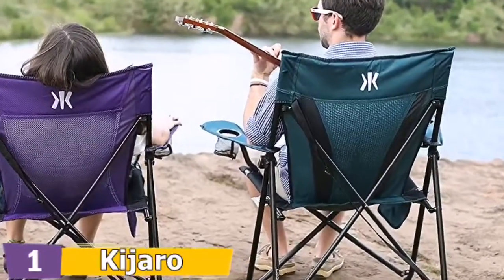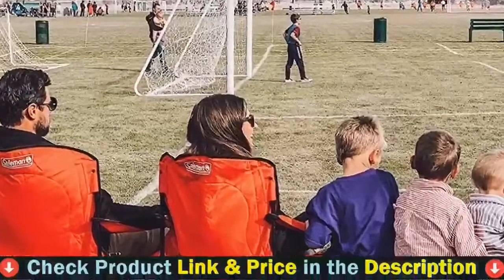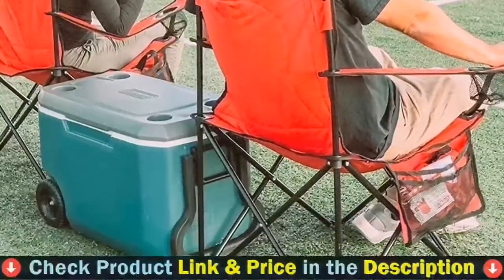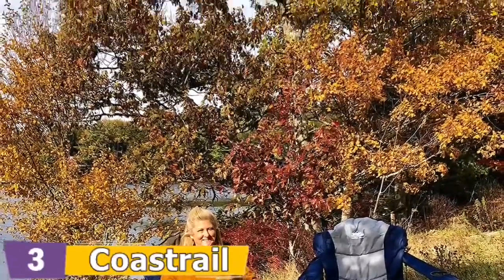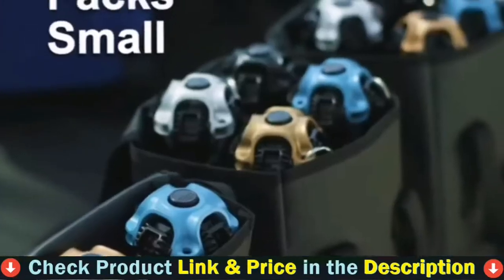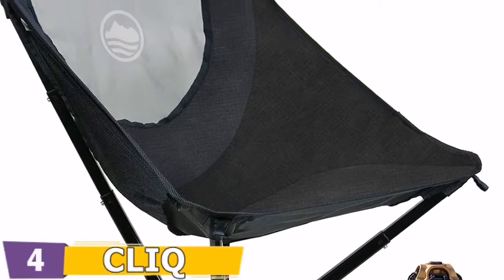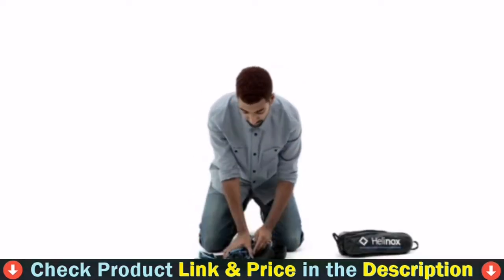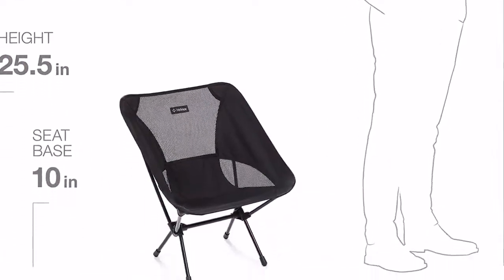⭕ Top 5 Best Lawn Chair 2022 [Review and Guide]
Top 5 Best lawn chair.
Our trained experts picked Top 5 Best lawn chair after tested a lot of different models. Only the Best lawn chair we listed in today's Best lawn chair review video. Check below links for price & purchase:

✓ All prices for best lawn chair applicable in USA, UK & Canada ✓

If you are looking for the latest & Branded, useful Best lawn chair then you are in the right place. To save you both time and money, in this video, we make new research and narrowed down to some of the top camping chairs. If you think about other Best backpacking chair let us know and we will look at it as there are many other Best budget folding chair choices. Here I`m going to share with you top Rated Best outdoor chair which are best sold and reviewed in the last couple of months on amazon websites. Now Enjoy Your Product.